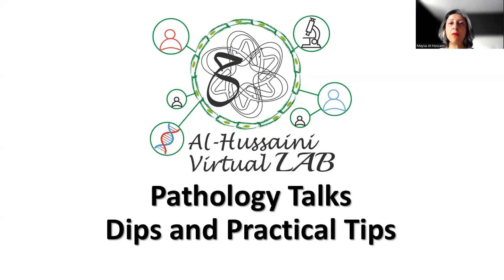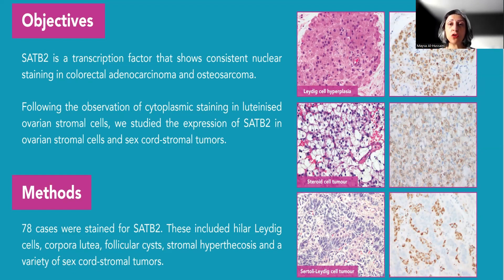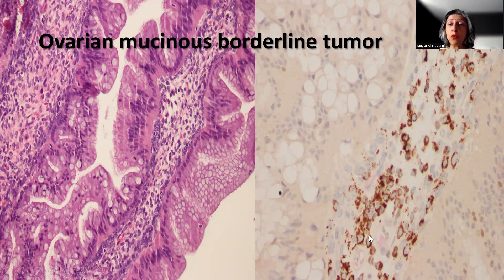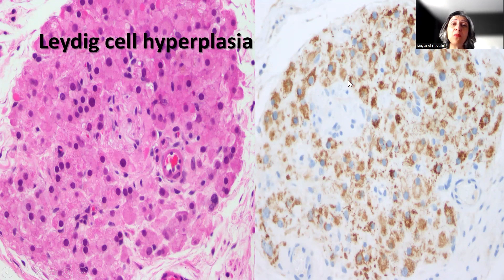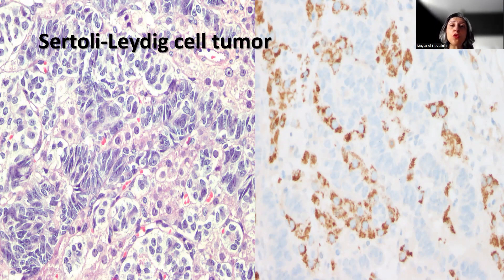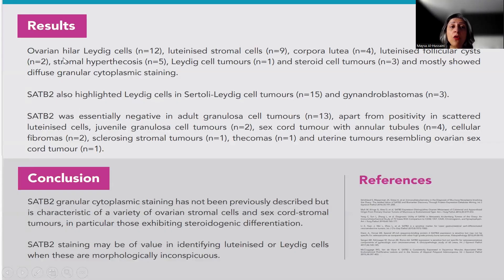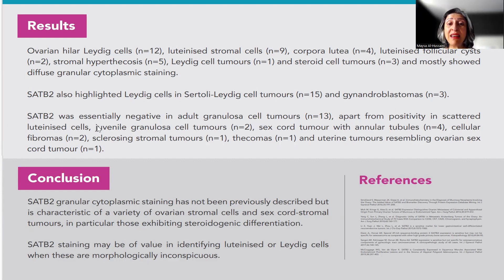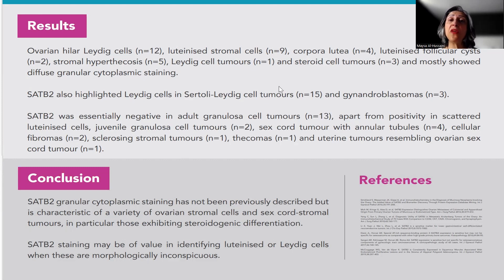Tip-49;SAT-B2 in Ovarian Stromal Cells and Ovarian Sex Cord Stromal Tumors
Tip-51;
SAT-B2 is an immunohistochemical marker mostly used in confirming the diagnosis of colorectal carcinoma and osteosarcoma, through showing the characteristic nuclear stain. It shows, however, a very typical granular cytoplasmic staining in stromal cells in the ovary including Leydig cells and hilus cells. It shows this characteristic cytoplasmic staining in the stromal cells in ovarian mucinous tumors. This cytoplasmic staining can also be encountered in a number of sex cord stromal tumors including Leydig cell tumors, the Leydig cell component in Sertoli-Leyding cell tumors, and in steroid cell tumor.

For further details, this is the link to the article that was recently published. Al-Hussaini, Maysa, McCluggage, W. Glenn. SATB2 Cytoplasmic Expression is Characteristic of a Subset of Ovarian Stromal Cells and Sex Cord Stromal Tumors. International Journal of Gynecological Pathology ():10.1097/PGP.0000000000000985, August 25, 2023. | DOI: 10.1097/PGP.0000000000000985